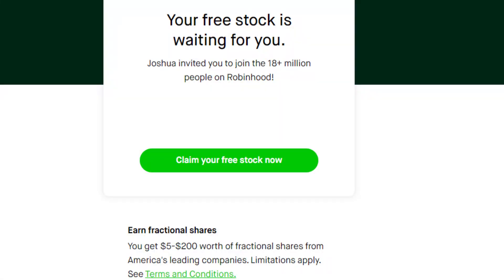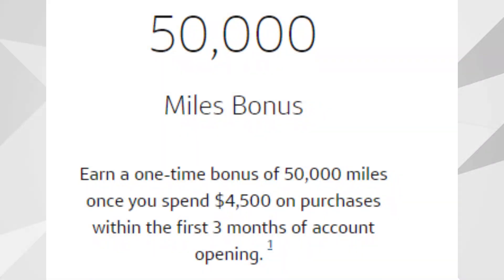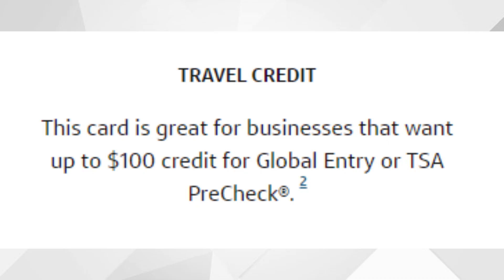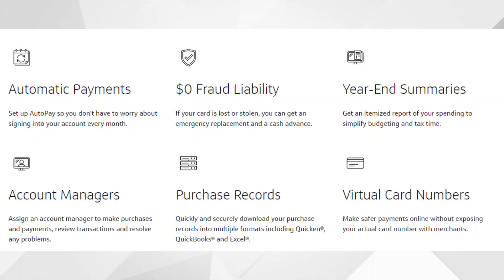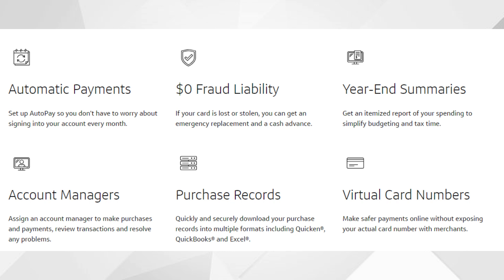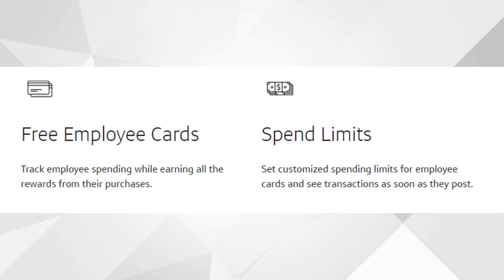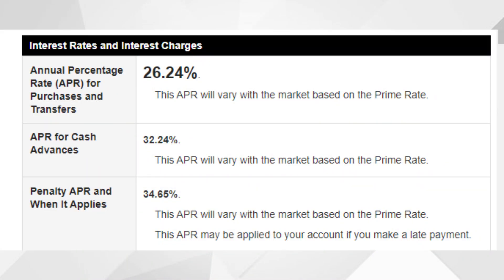Capital One Spark 2X Miles Credit Card Review | BEST Credit Card in 2024?!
(no deposit necessary)

In today's video, I review the Capital One Spark 2X Miles Credit Card; I go over the main features of the Capital One Spark 2X Miles Credit Card, its pros, and its drawbacks. By the end of this video, you'll have a better idea of whether or not the Capital One Spark 2X Miles Credit Card is a good fit for you. While the Capital One Spark 2X Miles Credit Card does not currently have an annual fee in the first year, there is an annual fee in the second year of $95.

My Other Favorite Credit Cards w/Capital One Spark 2X Miles Credit Card:
Citi Custom Cash Credit Card:

Please seek a financial advisor before making any important financial decisions.